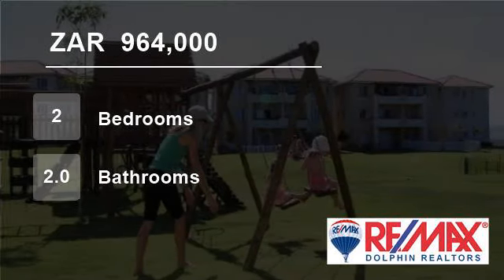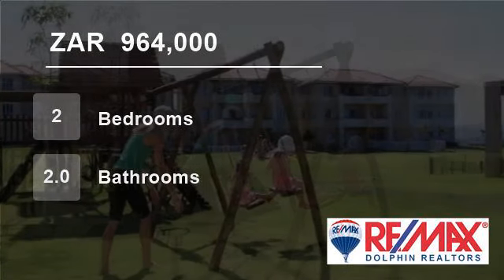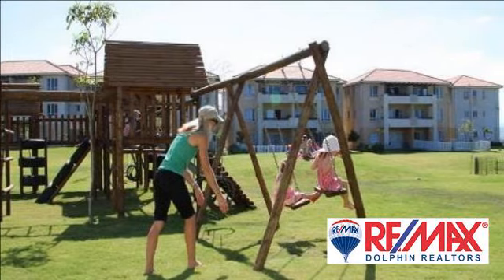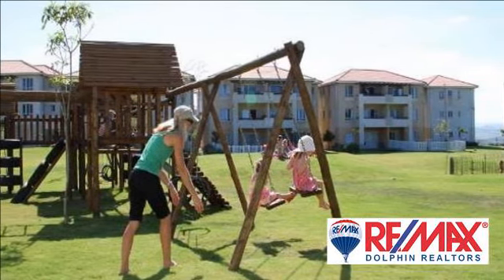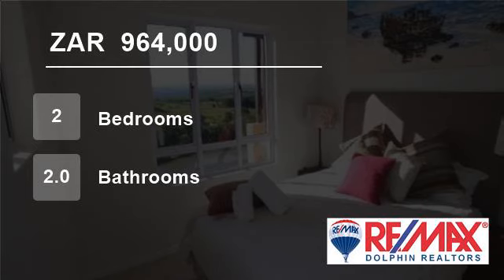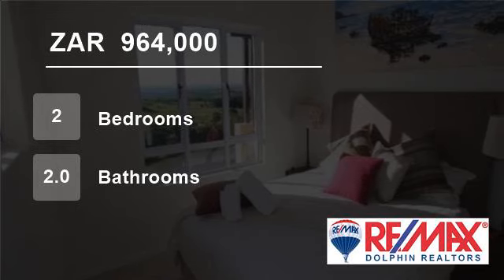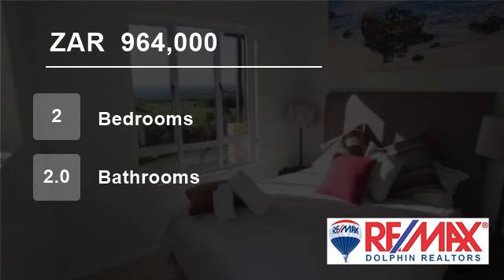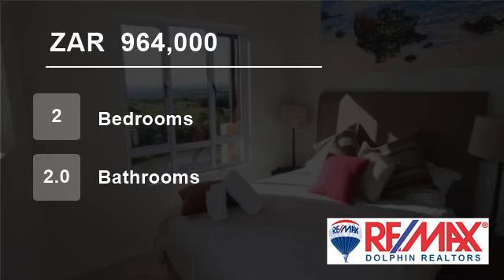2 Bedroom Flat For Sale in Sheffield Beach, Dolphin Coast, South Africa for ZAR 964,000...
To view videos of similar listings in Sheffield Beach, KwaZulu Natal please

Property Description

Situated in popular Sheffield Manor - conveniently accessible to Tiffany's shopping centre and only a short drive to the beach and International Airport. Situated in popular Sheffield Manor - conveniently accessible to Tiffany's shopping centre and only a short drive to the beach and International Airport. This pet friendly g...